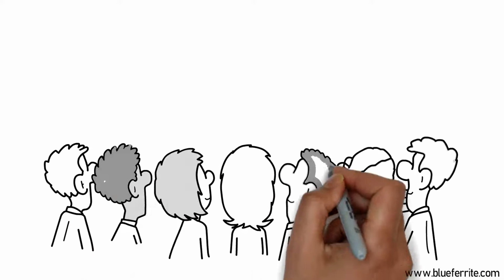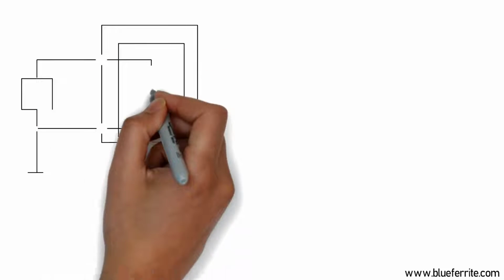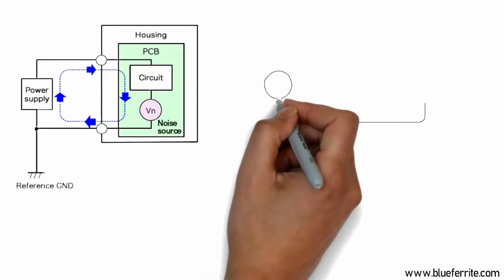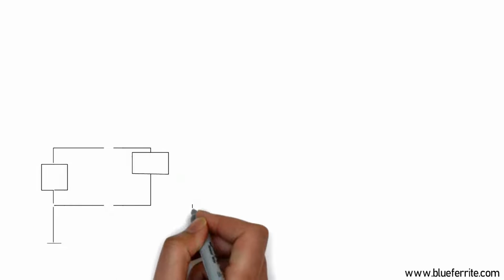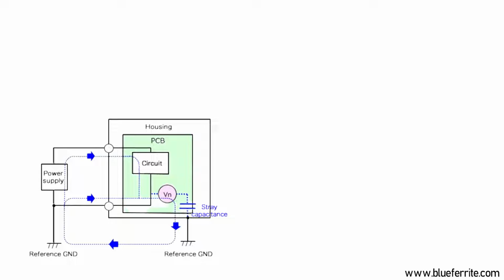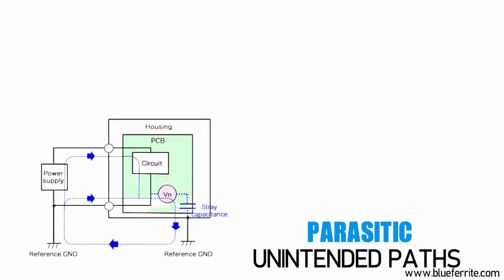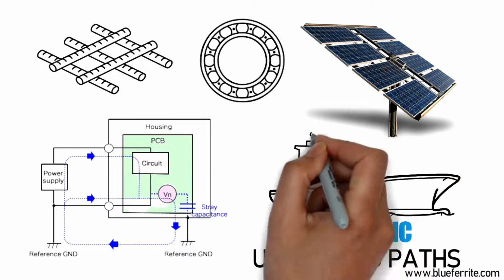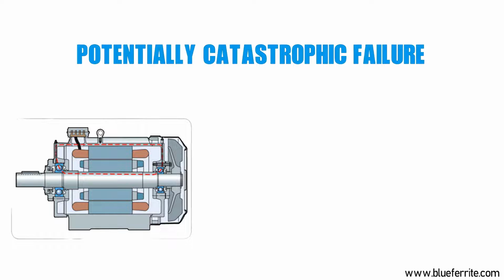Blueferrite- What is Differential Mode and Common Mode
This animated whiteboard video aims to explain to the viewers what Differential Mode and Common Mode Currents are.